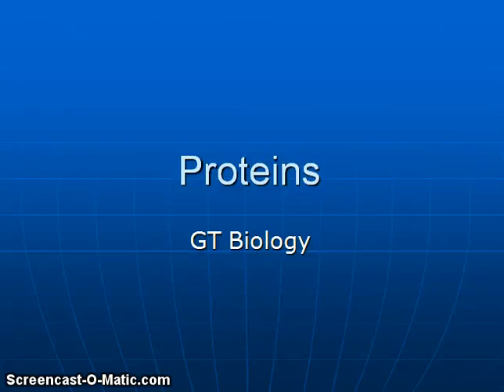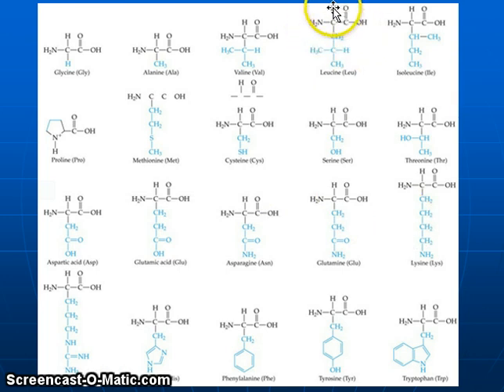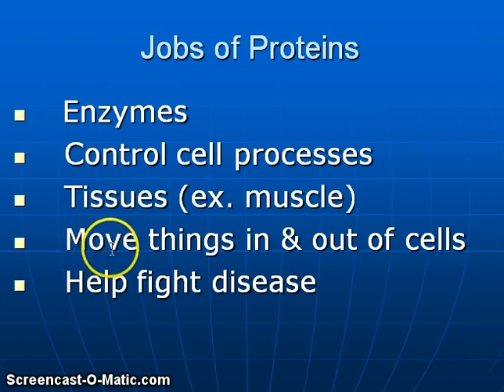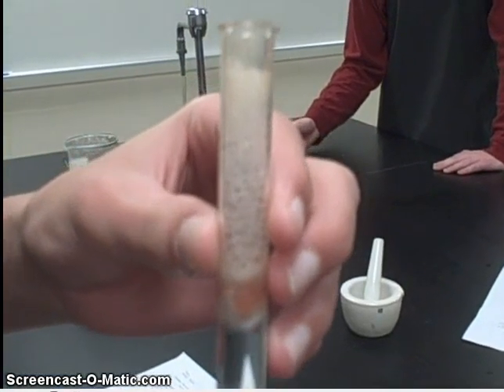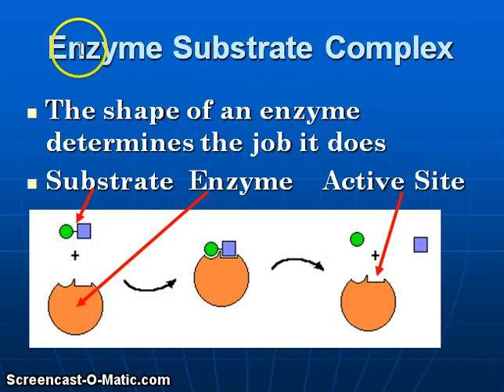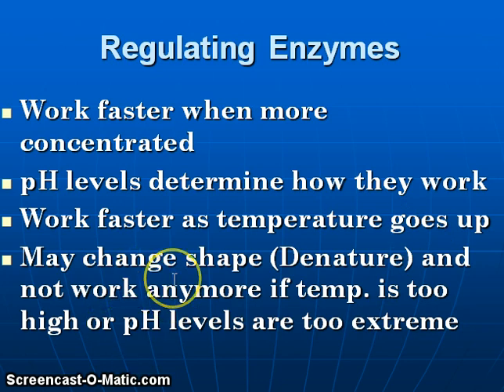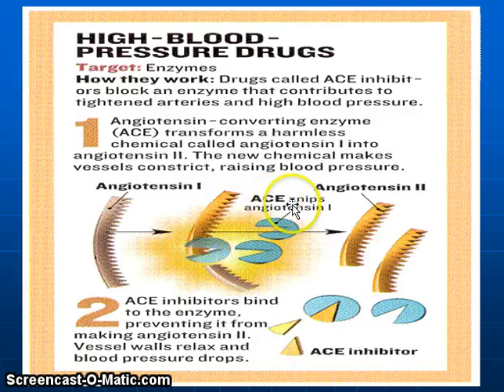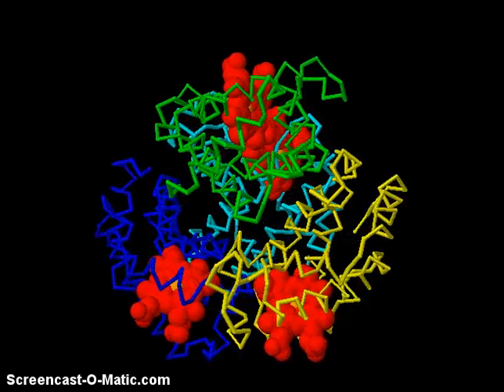Proteins - Biology Lecture - Mr Pauller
This video is a lecture presentation discussing the structure and function of proteins.